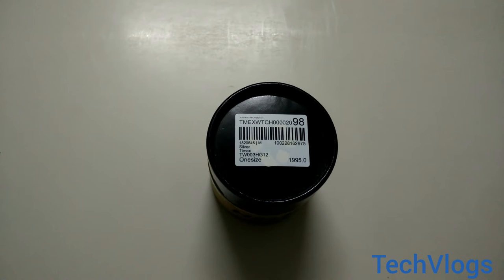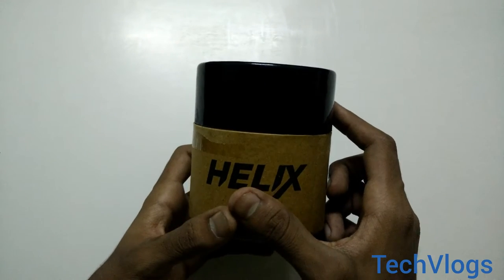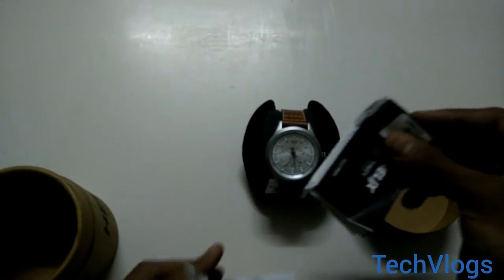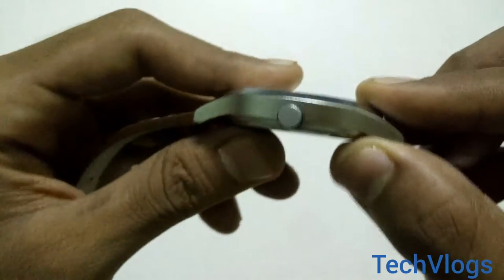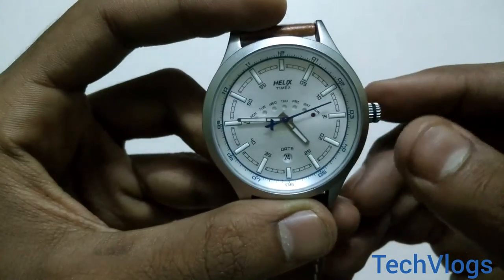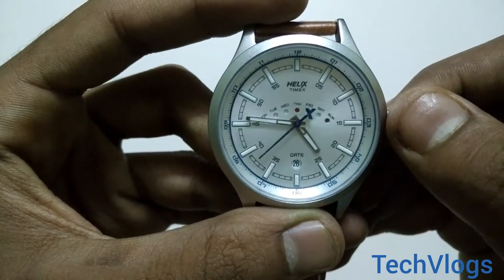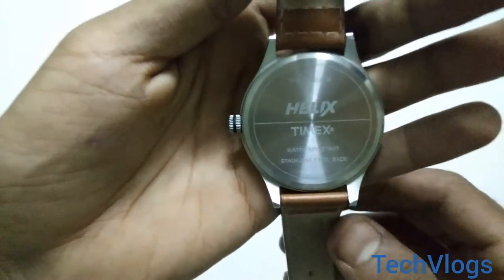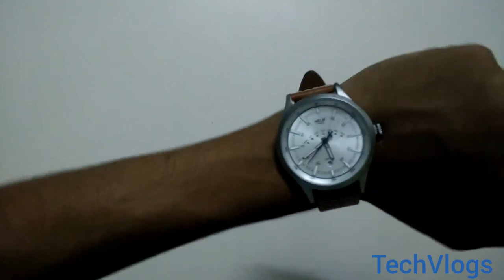Timex Helix Watch (TW003HG12) | Unboxing | Review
Product Details

Size & Fit: Dial width: 42 mm.
                  Strap width: 21 mm

Case style: Analogue watch with a circular case and a stainless steel back

Dial style: Silver-toned dial, has glow-in-the-dark inlays on the hour and minute hands

Features: A day and date aperture, a screw to reset the time

Strap style: Brown textured genuine leather strap secured with a tang class

Water-resistant up to 30 m

Comes in a signature Timex case

Warranty: 1 year against manufacturing defects